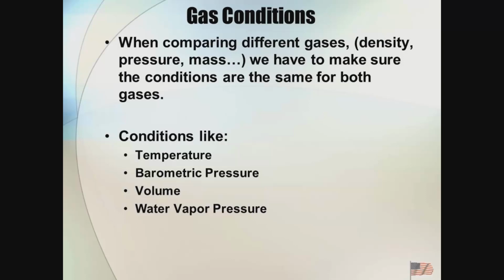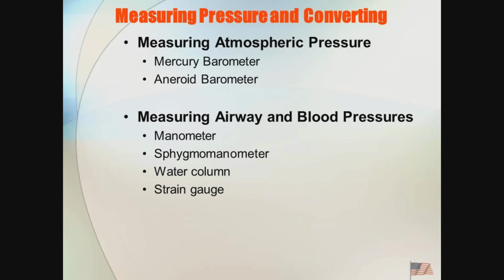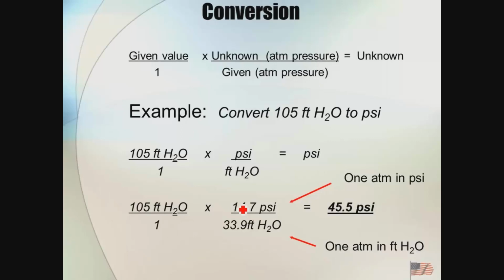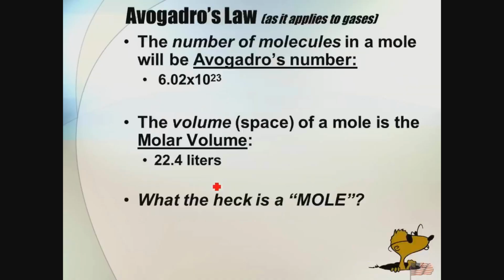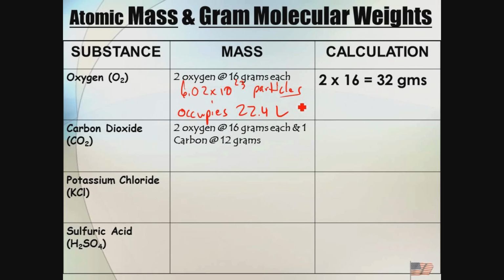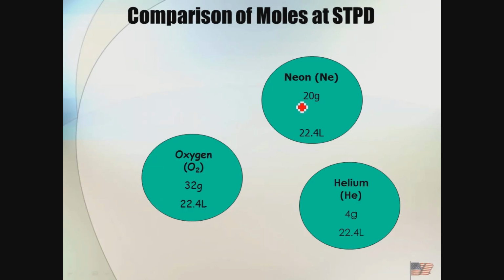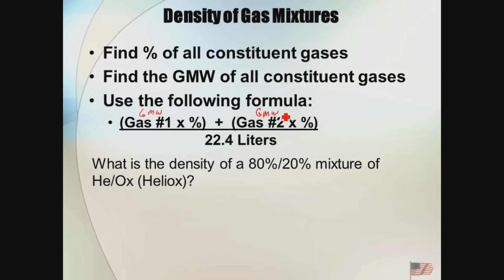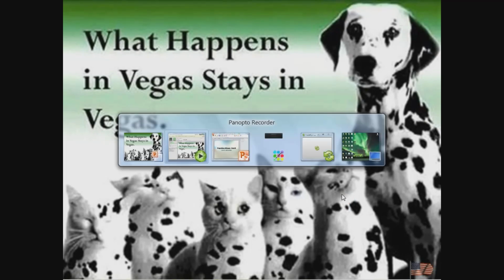RSPT 1060 Module C 3 Part III